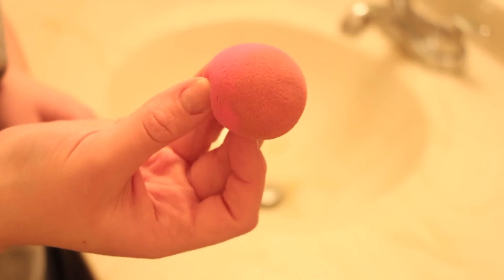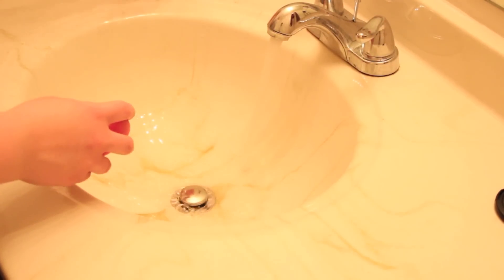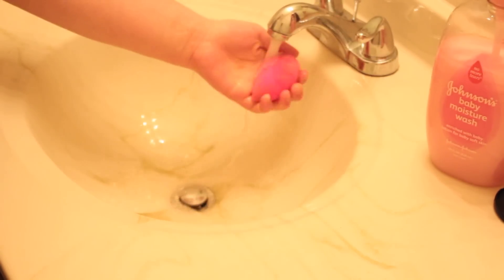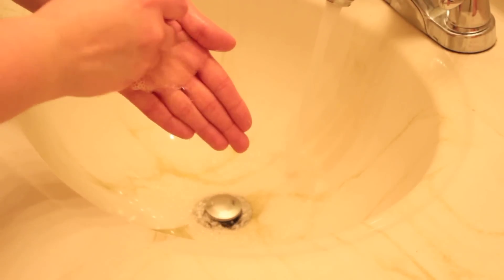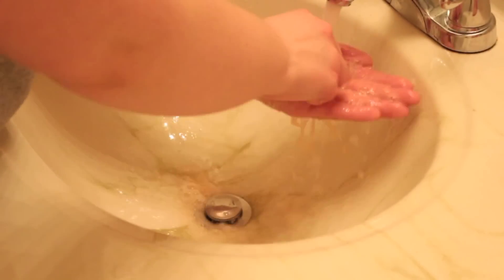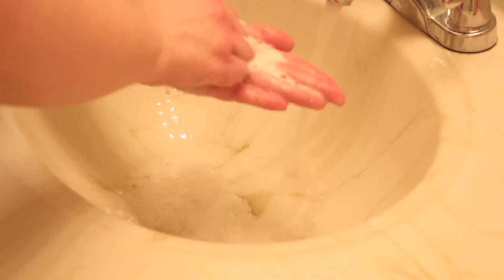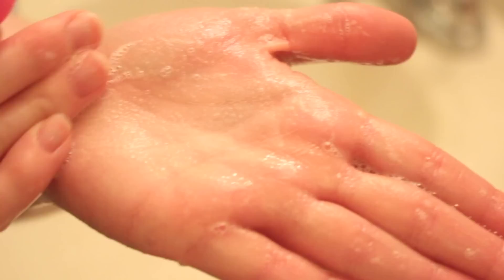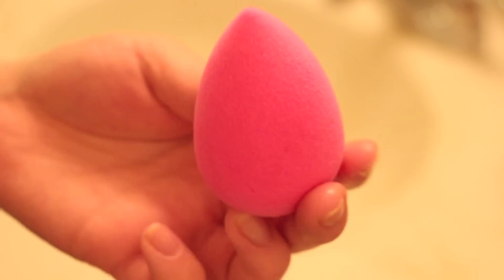How I Clean My Beauty Blender Sponge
This is how I clean my sponges. It's pretty easy and the baby wash is super gentle on them. I've seen other people use various dish soaps and hand soaps and those leave the sponge feelings weird (in my experience). I clean it about once a week or after like 5-7 uses.

Any questions? Leave 'em below! :)